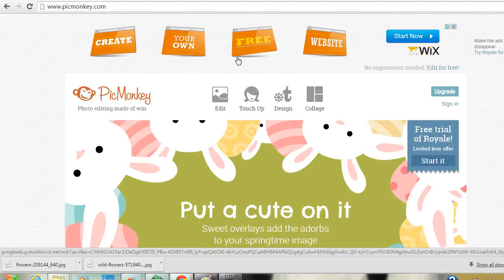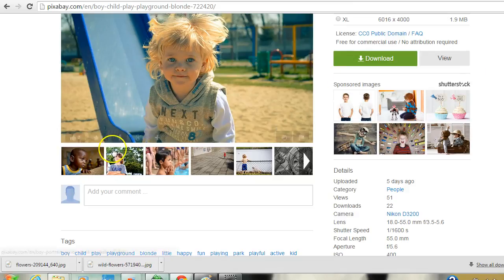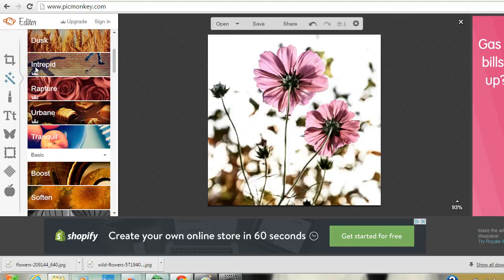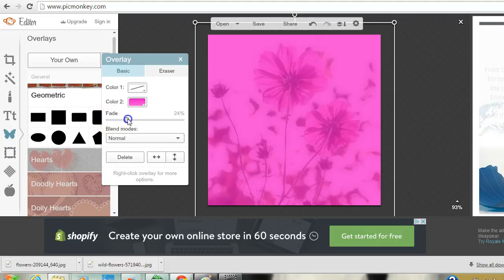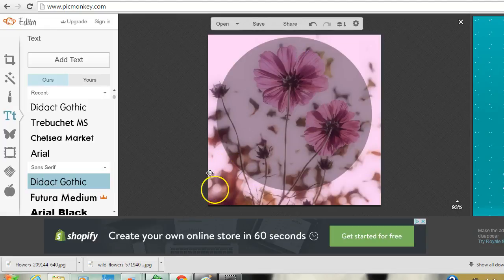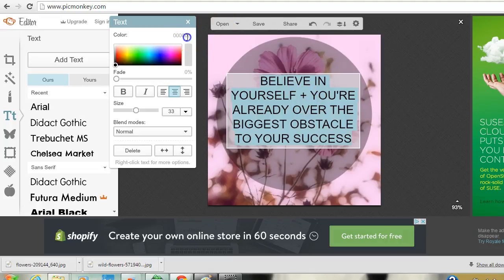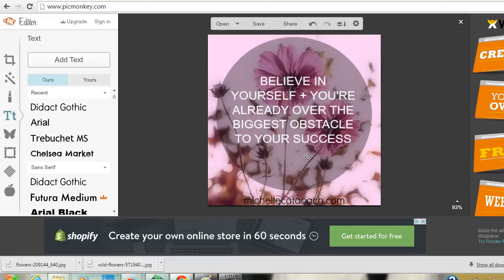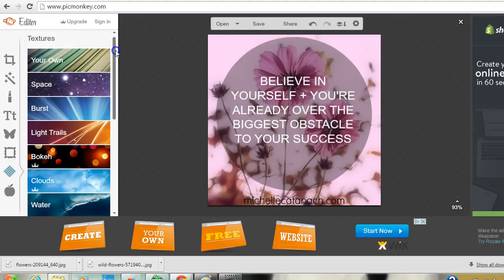Picmonkey - How to create images